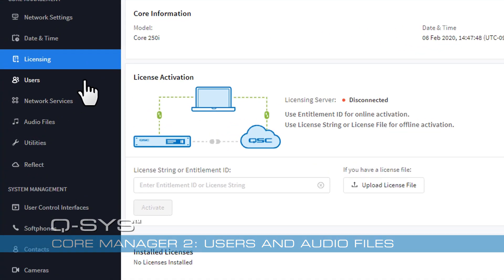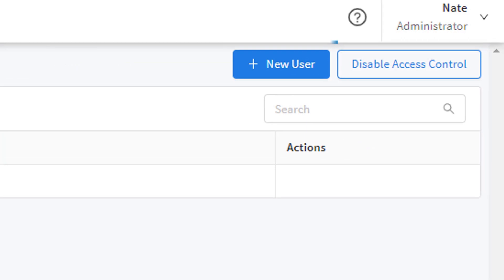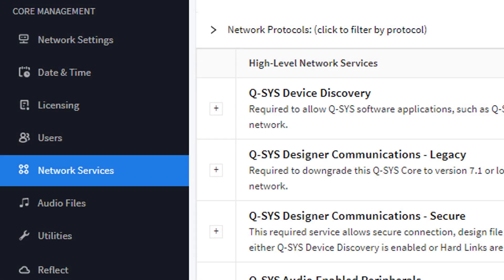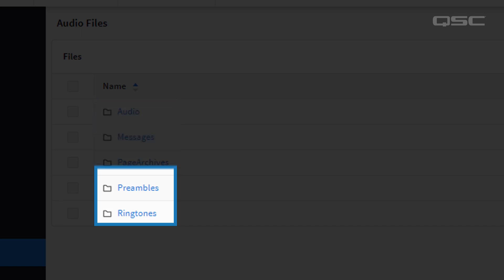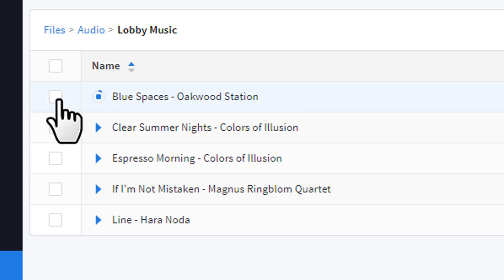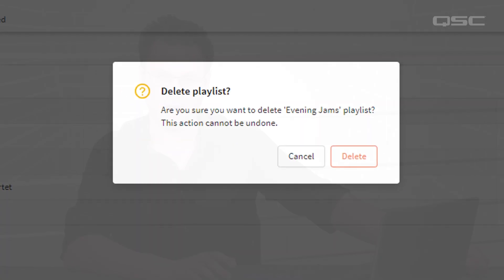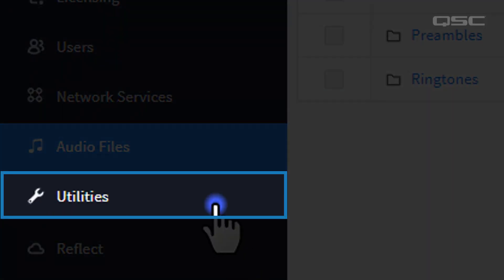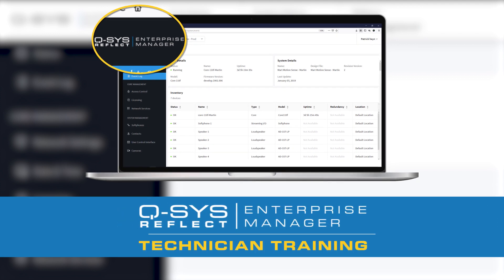Q-SYS: Core Manager, Administrator, and Configurator - Part D (Core Manager Part 2)